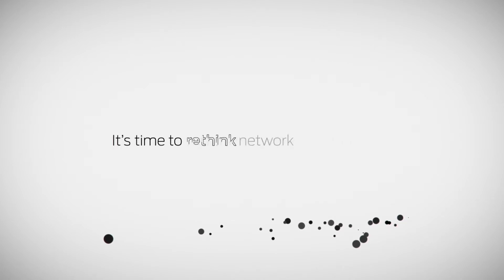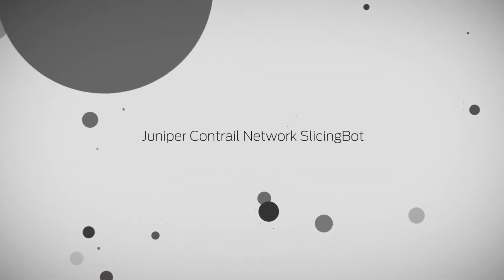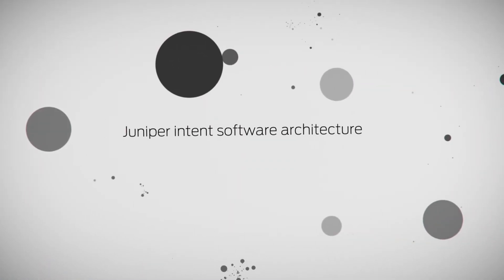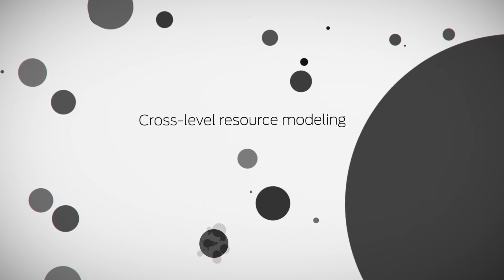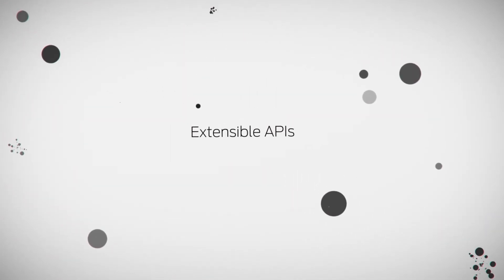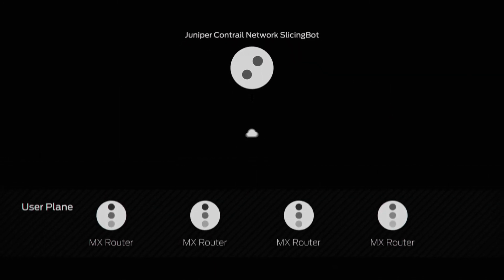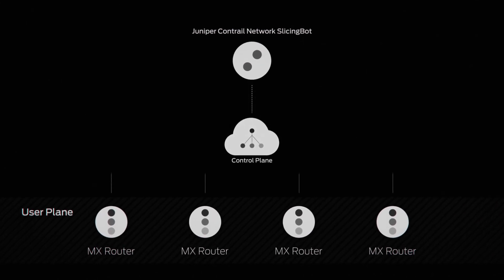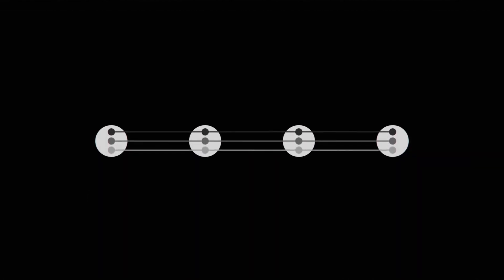Juniper Contrail Network SlicingBot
Juniper Contrail Network SlicingBot automates the provisioning and management of converged services across physical and virtual infrastructure. Using node slicing as a foundational principle, the Juniper Contrail Network SlicingBot enables multiple services in a shared infrastructure and accelerates network-as-a-platform deployment for distributed cloud.